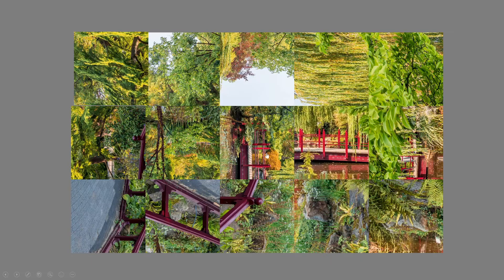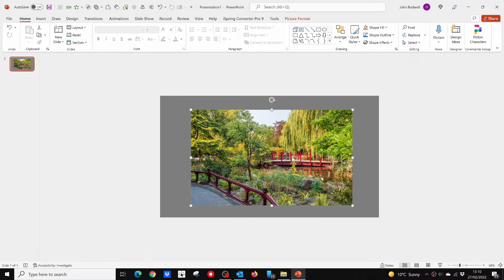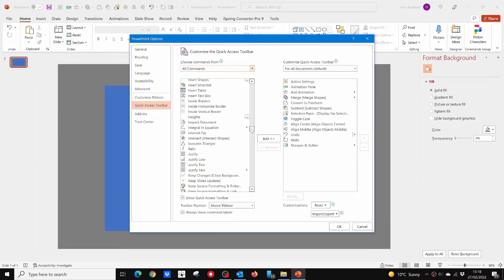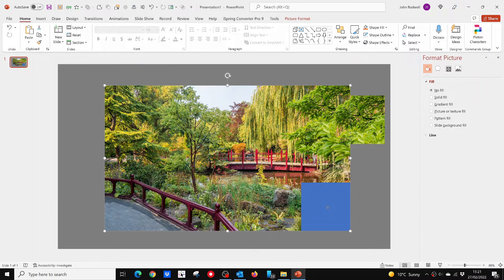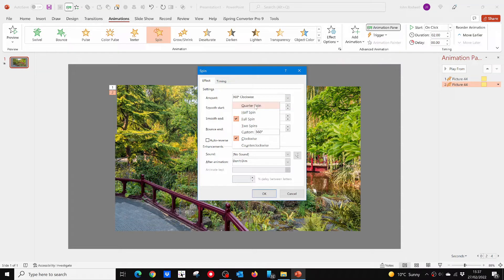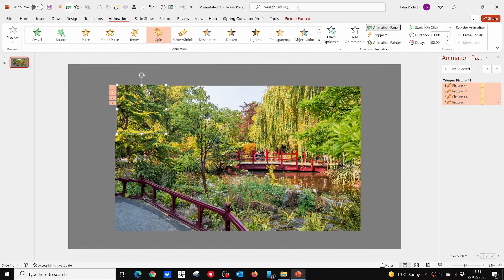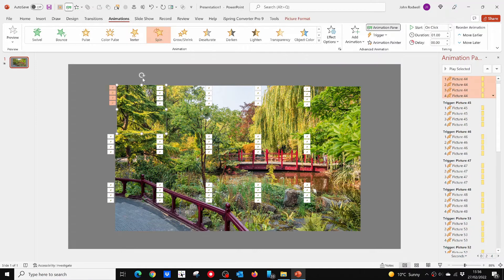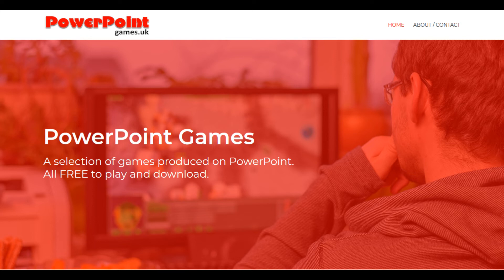TWISTERPICTURE - How to make a spinning picture puzzle game in PowerPoint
A video tutorial on how to make a spinning picture puzzle game in PowerPoint
You can view the original 'big' TwisterPicture game A link is also shown at the end of the video.